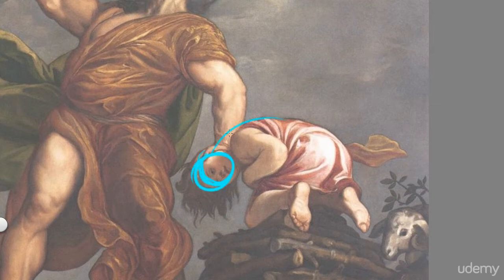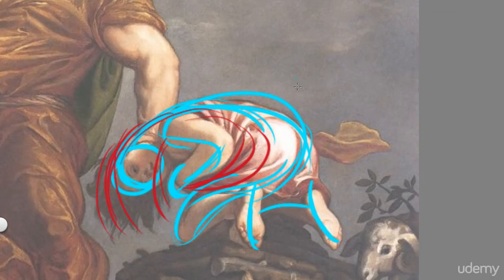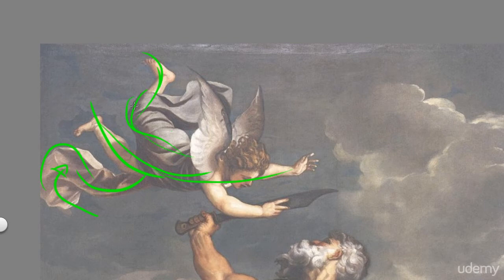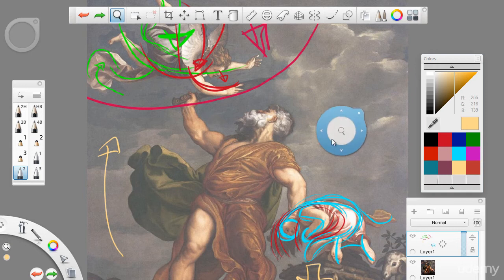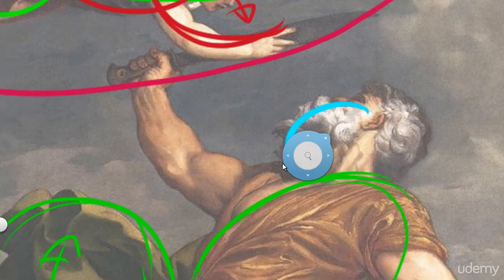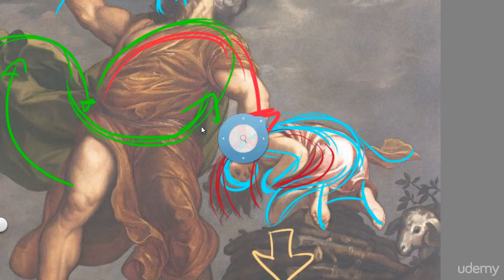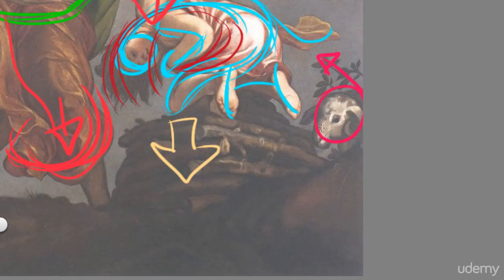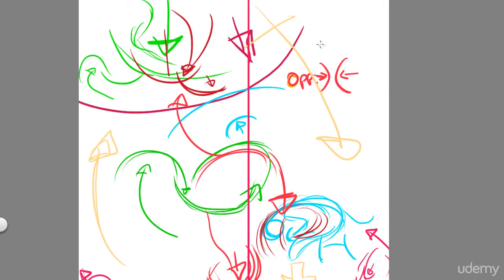4 Master Study 1 Titian Sacrifice of Isaac